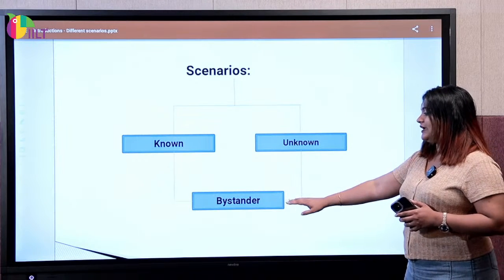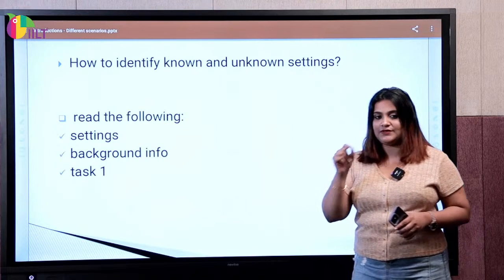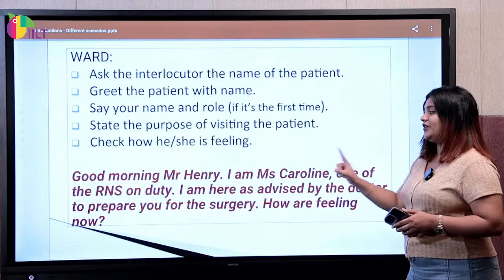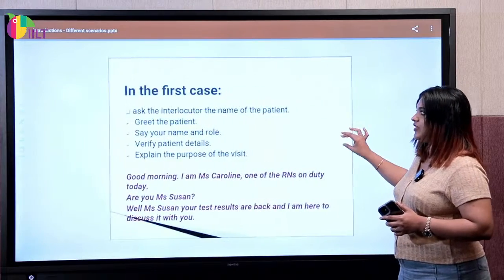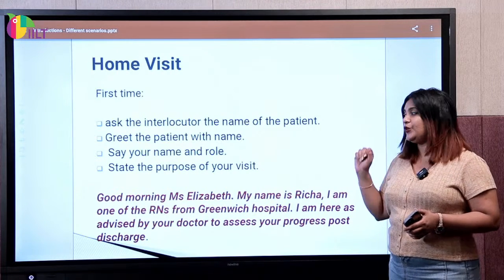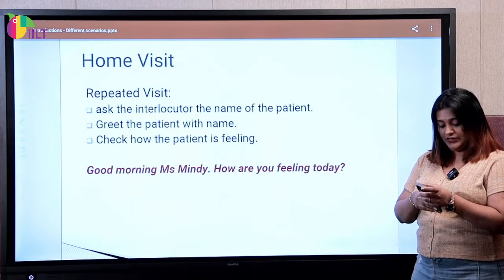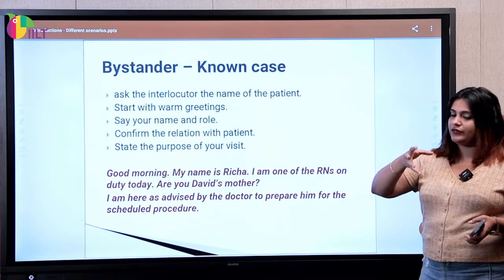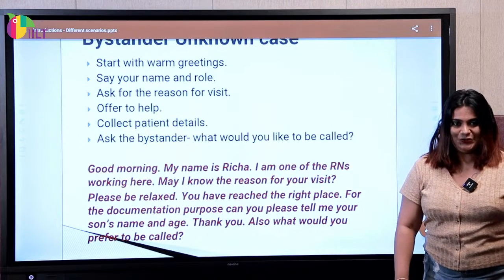OET CARE Part 33. How to Introduce in Different scenarios ?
How to Introduce in Different scenarios ?